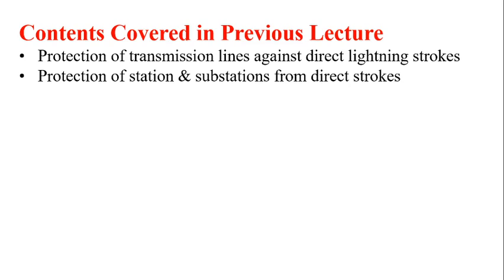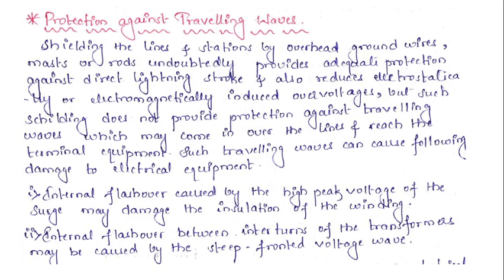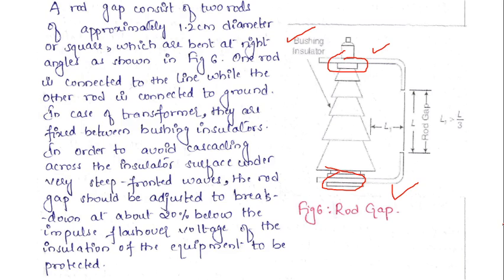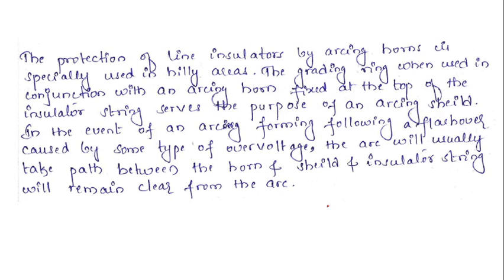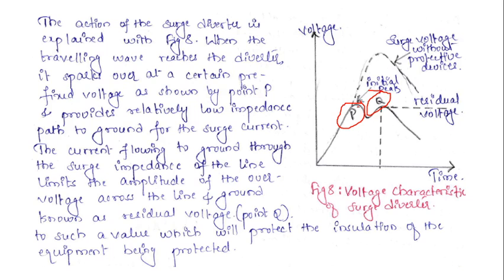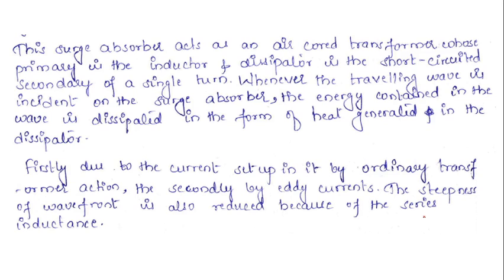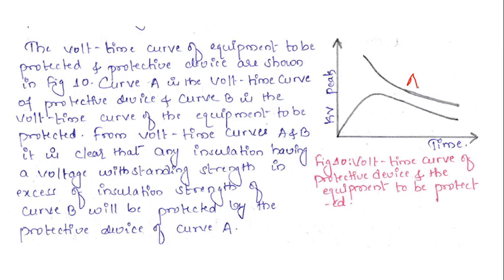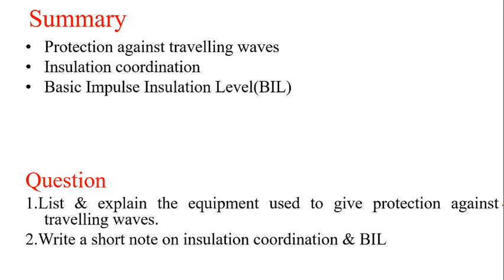PowerSystemProtection 17EE72 Module5 L39